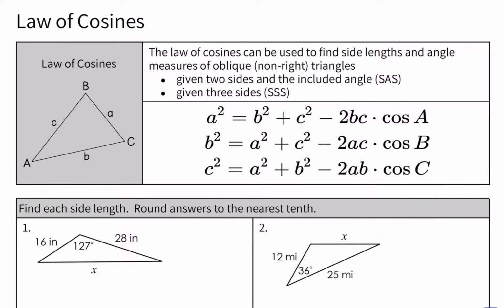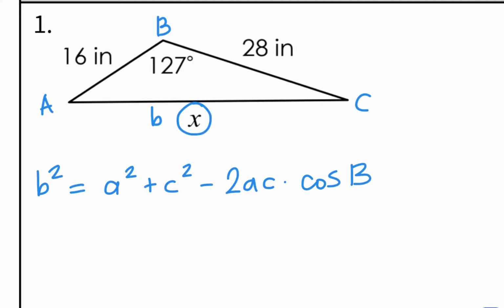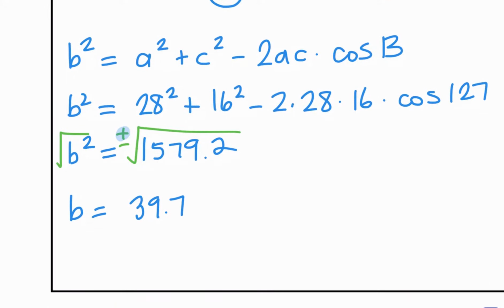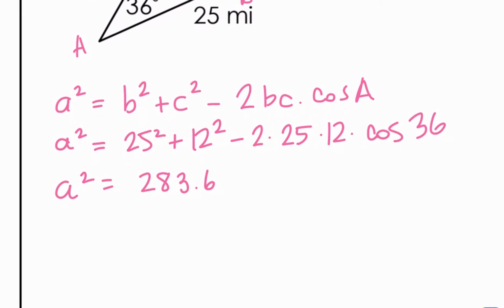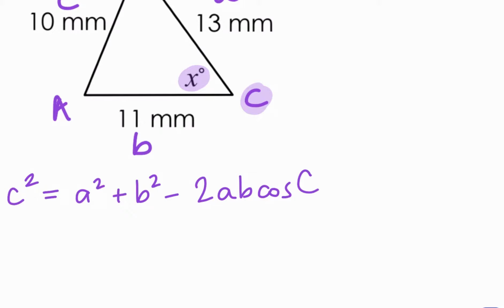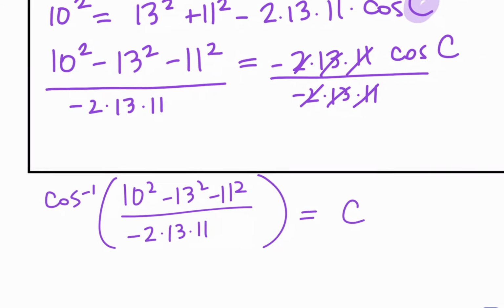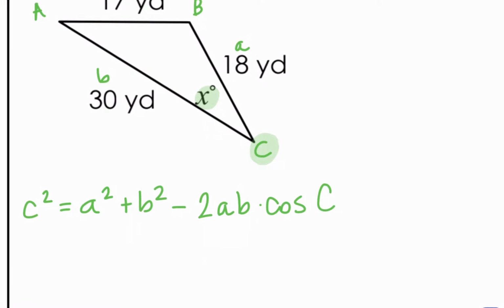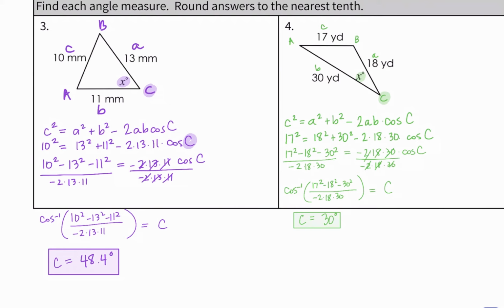Law of Cosines